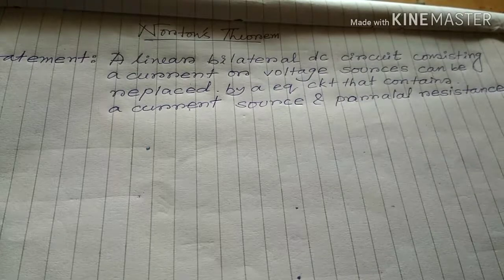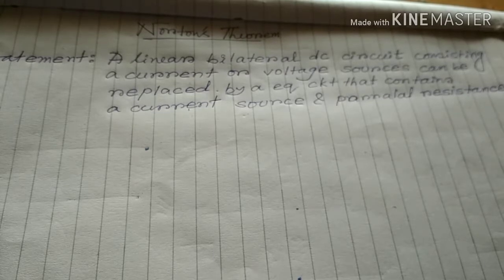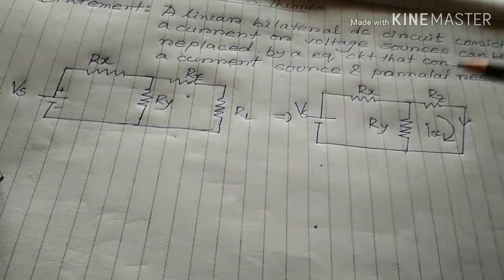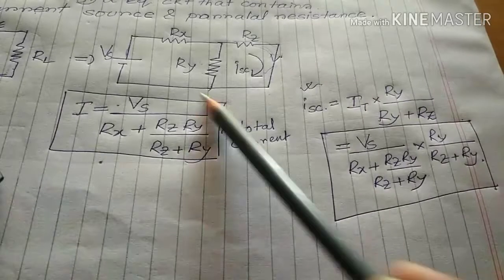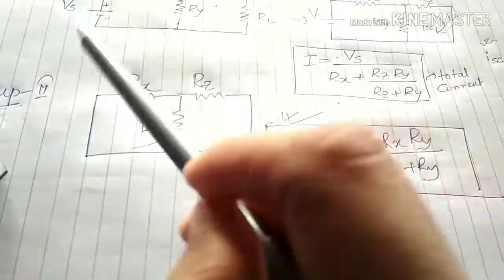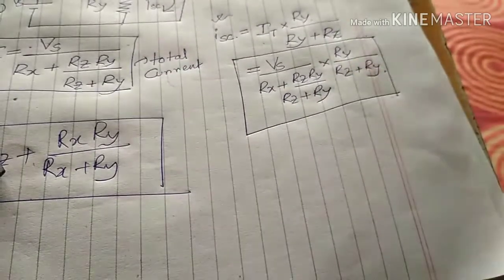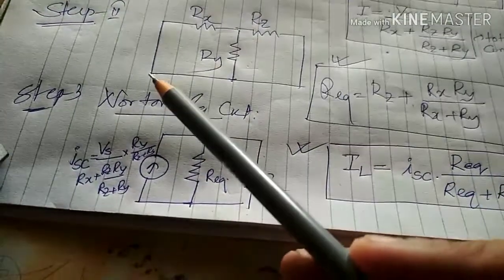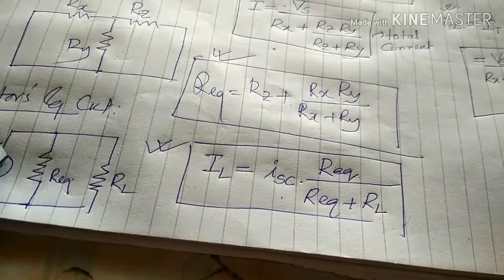NORTON'S THEOREM :TOTAL DESCRIPTION...... PART OF NETWORK THEOREM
brief description on NORTORN'S theorem.